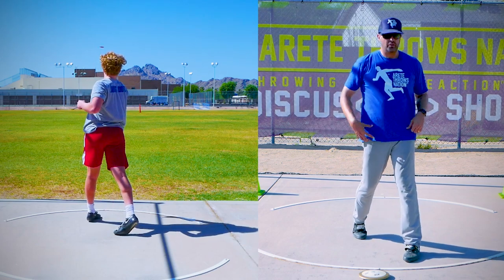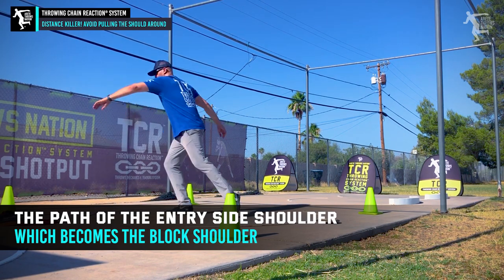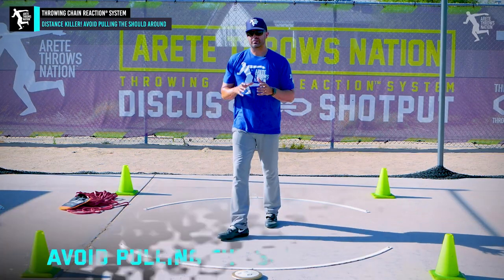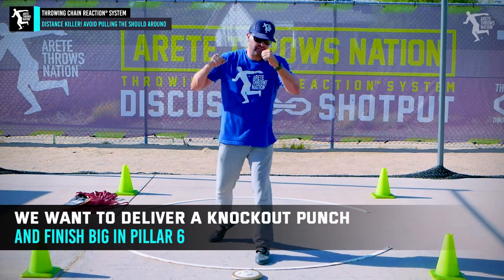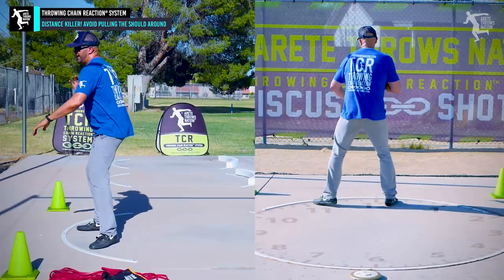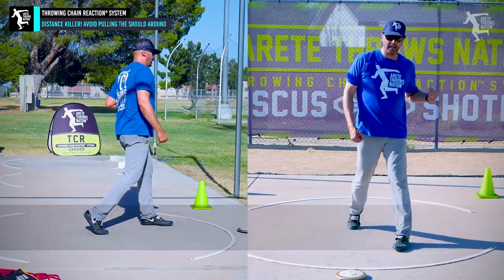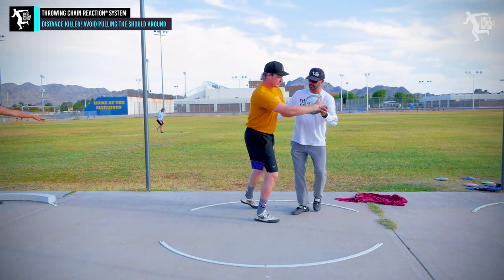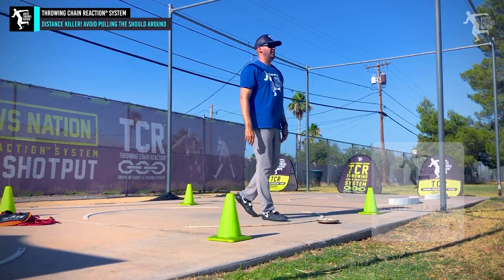This Habit will kill your Discus Throw & Shot Put training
if you are struggling to improve you Discus throw of shot put, the entry side/ block side shoulder path is critical to balance and big throws. If you are leading and opening this side incorrectly, you will struggle to improve. and worse fix it now or you will likely struggle for a while.

Be sure to check for upcoming online training events.

LEARN MORE ABOUT THE TCR® SYSTEM (Throwing Chain Reaction® system) / LEARN THE CORRECT SHOT PUT AND DISCUS TECHNIQUE / LEARN ABOUT THE ARETE® CAMPS & SUMMER THROWS TOUR / ENROLL IN COACHING COURSES / GET 2 FREE TCR® MINI COURSES & WEEKLY TIPS